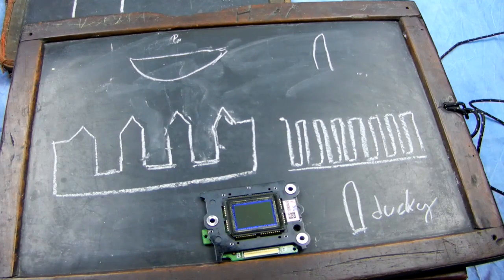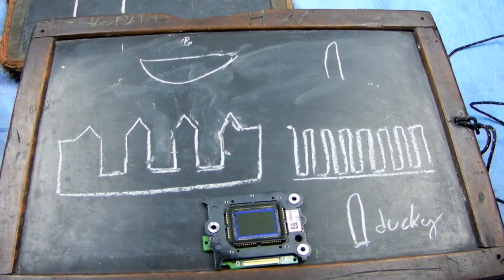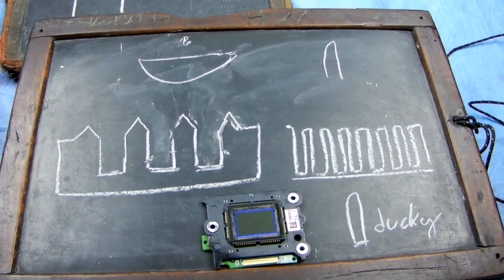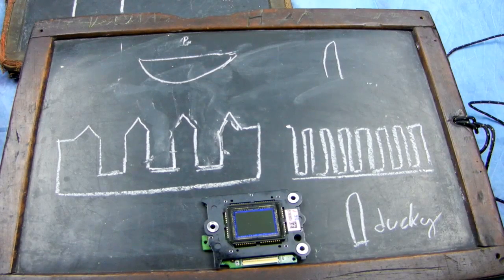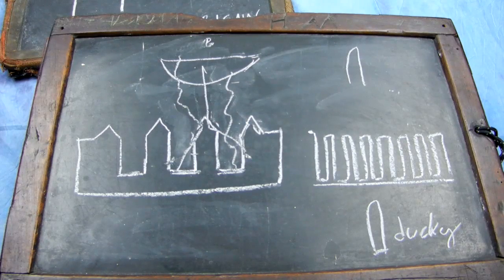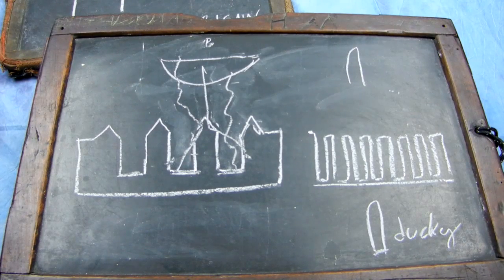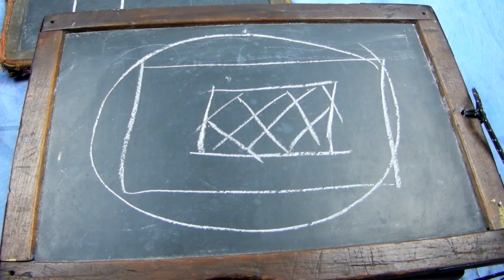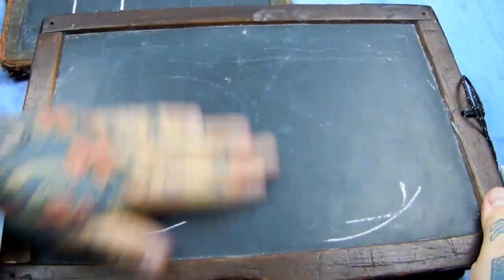Angry Photographer: FX sensors VS. DX sensors. HOW & WHY each is good & bad * THE SHORT VERSION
Angry Photographer: FX sensors VS. DX sensors. HOW & WHY each is good & bad * SHORT VERSION